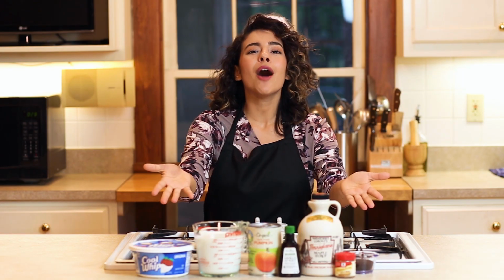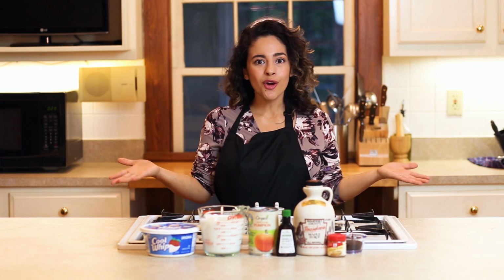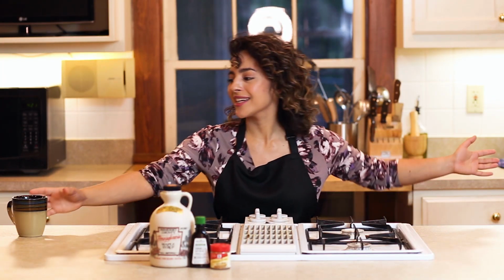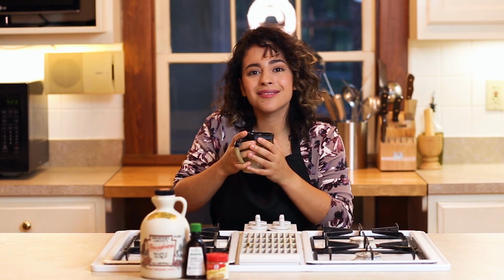Pumpkin Spice Latte (How to Make in 3 Min!)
Hey fam! Today in the kitchen, I made PUMPKIN SPICE LATTE. I'm really enjoying making videos for you all, and it means a lot that you're enjoying them as well!

Pumpkin spice latte is so easy to make! It's cheaper to make at home too rather than purchasing it from your local cafe. Find the complete recipe at: everydaywla.wordpress.com

Ingredients:
2 cups milk (use whole or 2% for a creamier consistency)
1 cup brewed coffee
3 tablespoons canned pumpkin pie puree, or more to taste
1 tablespoon maple syrup
1 tablespoon vanilla extract
1/2 teaspoon pumpkin pie spice, plus a dash for garnish
Whipped cream for serving